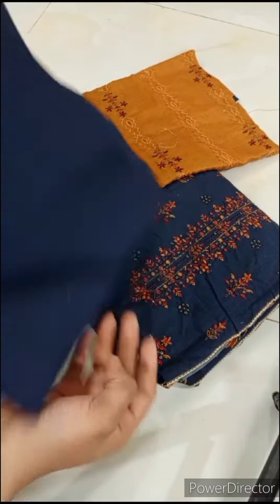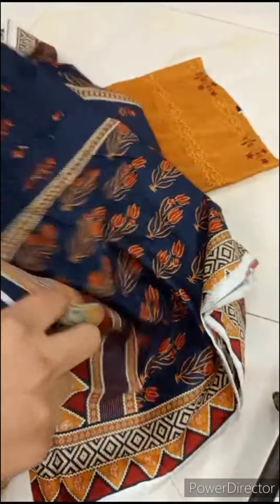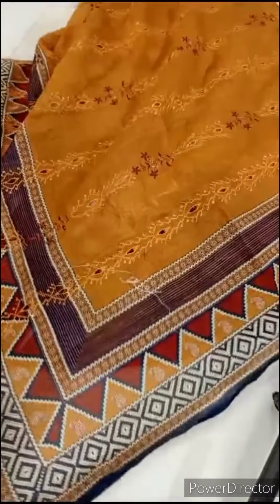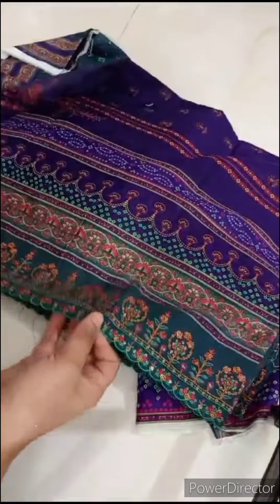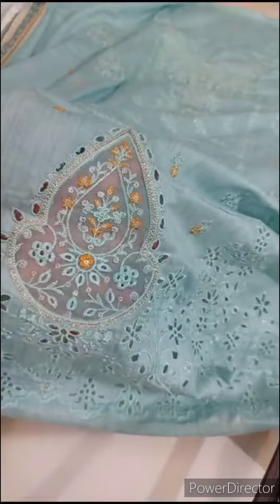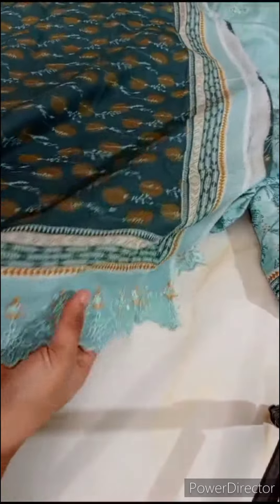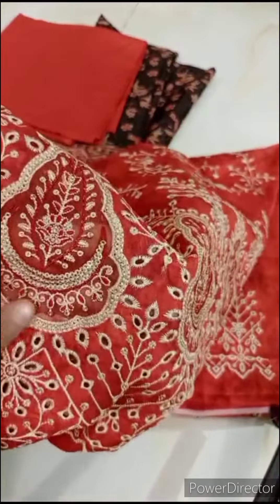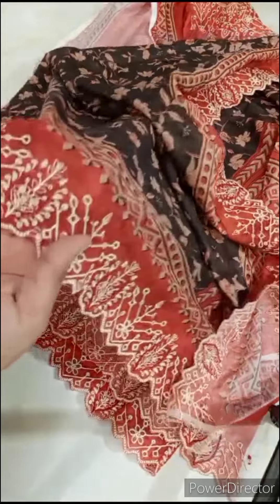Brand:RiwayatStuff:lawn3pc:emb shirt+plain trouser+length side emb cutwork dopattaPrice:4450